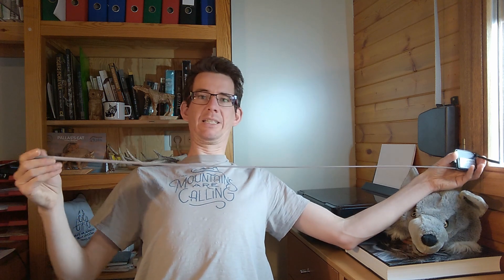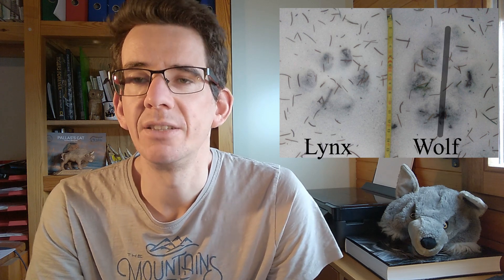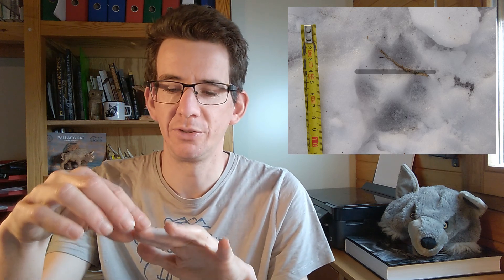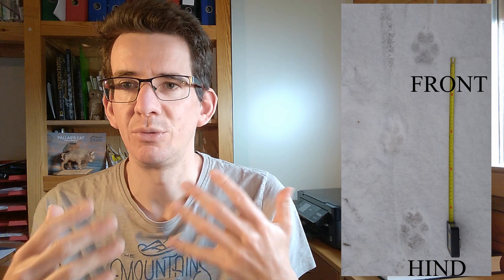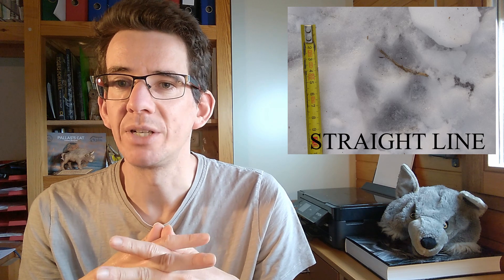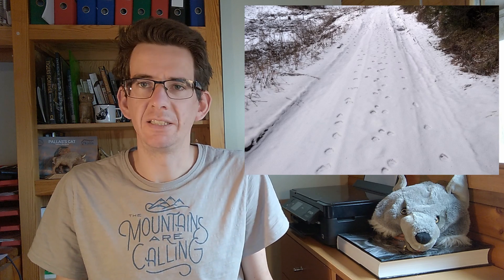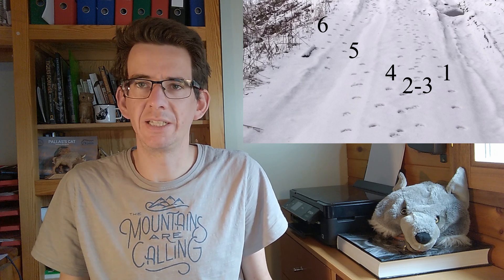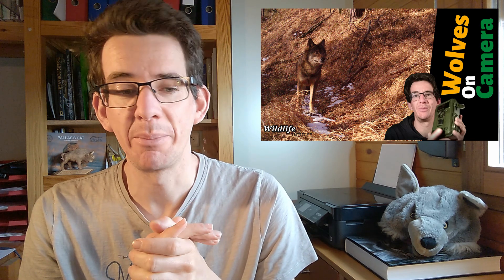How to identify a wolf track: grey wolf track identification - Canis lupus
Always wondered how you can identify a wolf track? In this video, I will go over the basic characteristics of a grey wolf print to help you with the identification of potential wolf tracks. Any questions on wolf tracks, just put them in the comment section. wolf prints look similar to large dog tracks. Wolf track identification is not always easy. As the wolf is making a comeback in different places of Europe, today I will give you some insights on how to recognise a wolf track.

I'm Sam, passionate about wildlife with a biology degree. With this channel (and my blog) I want to share my experiences and make content about wildlife-related stuff.

Recommended products I regularly use:
-BOOKS ABOUT TRACKS
-- Weylin Field Guide: Tracks of Western European Animals

- GEAR
-- my camera
Amazon US
Amazon UK
Amazon DE

-- my wildlife lens
Amazon US
Amazon UK
Amazon DE

-WILDLIFE CAMERA
--Browning Strike Force Pro X (€€)
Amazon UK
Amazon US
Amazon DE

--Bushnell CORE DS Low Glow Trail Camera (€€€)
Amazon UK
Amazon US

Browning Dark ops:
Amazon US
Amazon UK
Amazon DE

-BOOKS
--Mammals of the World: Carnivores
Amazon UK
Amazon US

*Some links in this description contain affiliate links, which is at no additional cost for you and Wildlife Impulse will earn a small commission which will be put straight into the growth of this platform.